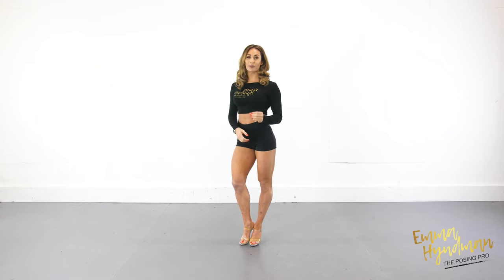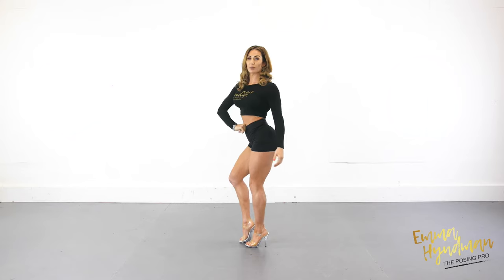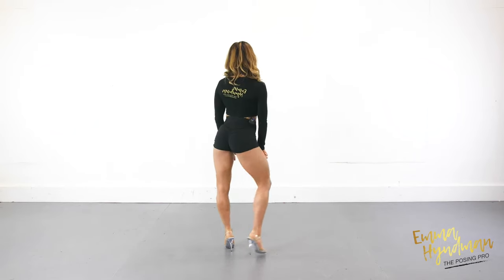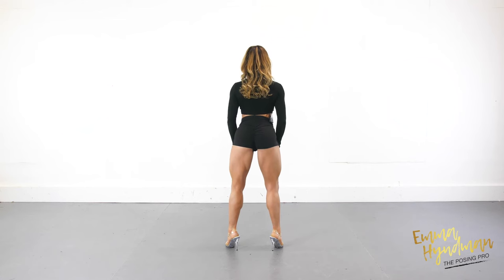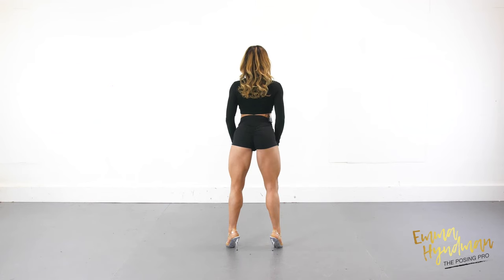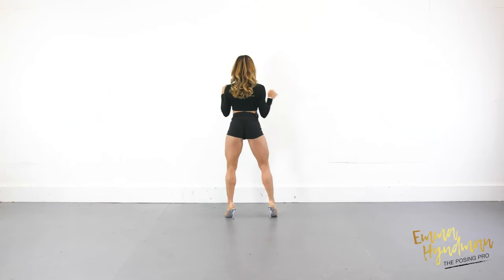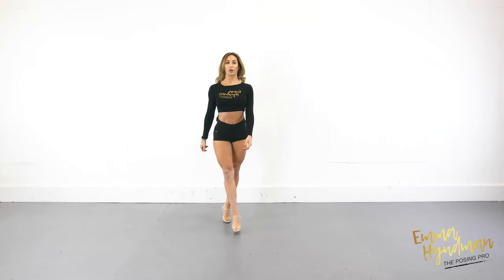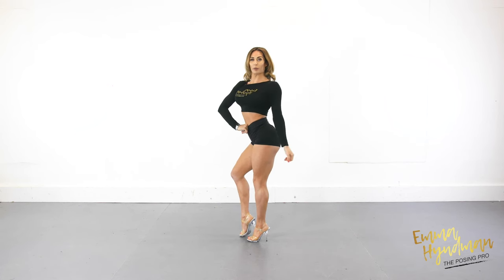Beginners Guide to IFBB Bikini Posing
A brief introduction on the IFBB posing requirements, understand your posing criteria and whats expected from you .

Please note I am not a bikini competitor .